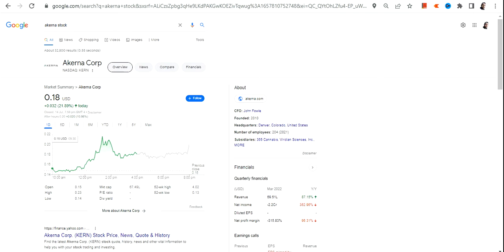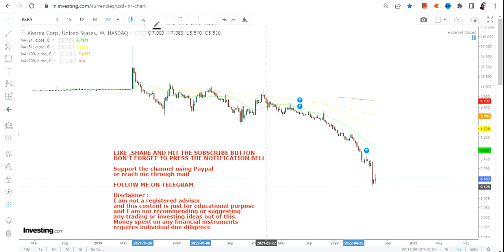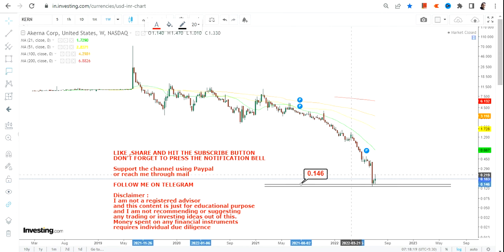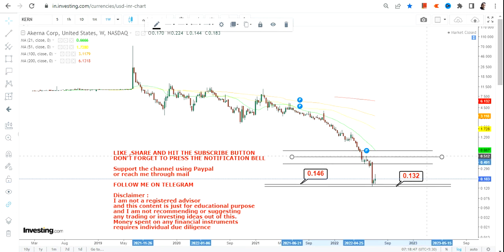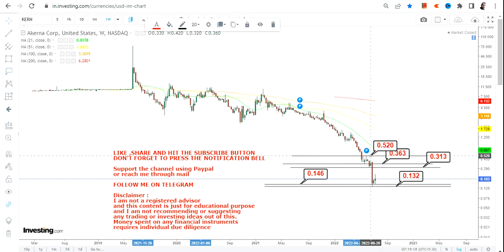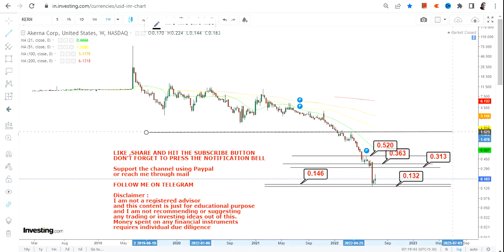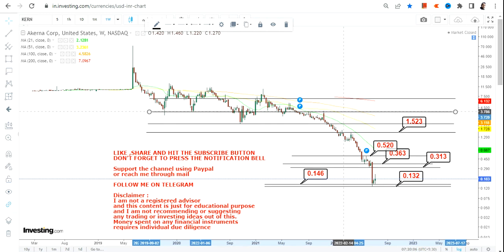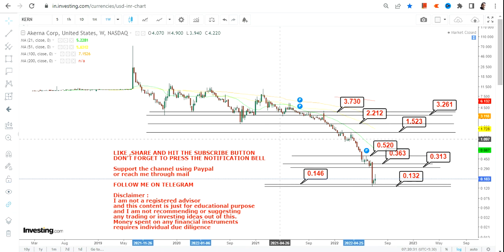AKERNA CORP BIG TRADING BOUNCE | KERN STOCK | AKERNA STOCK FORECAST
This YouTube video description will guide you through akerna stock analysis with the help of akerna stock price and akerna stock chart. Furthermore it explains you the akerna stock forecast and how to do akerna stock prediction. It will also help you to understand whether akerna a good stock to buy, also is akerna a buy or sell?
While analyzing akerna stock price target or doing the akerna stock review, it is considered that the most of akerna stock news has already been factored in
BEST BOOKS LINKS TO BECOME PRO INVESTOR/TRADER :
FOR EQUITIES: